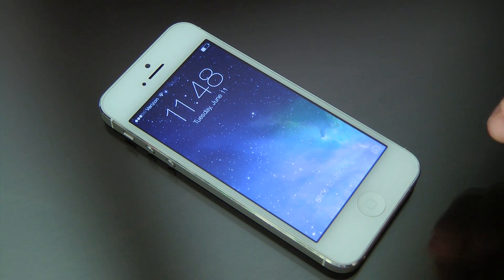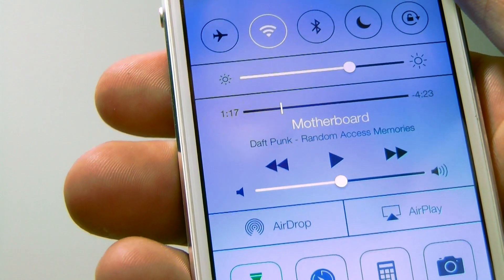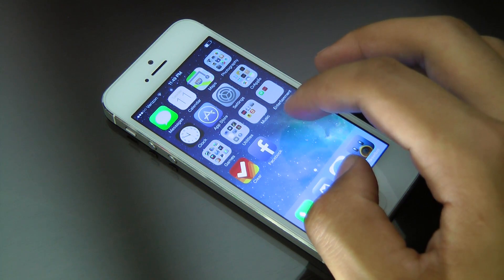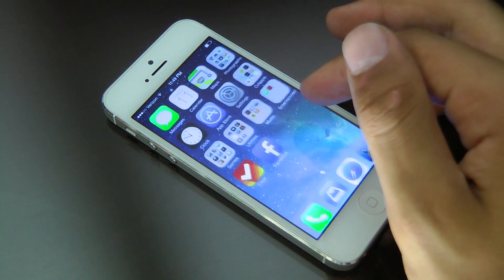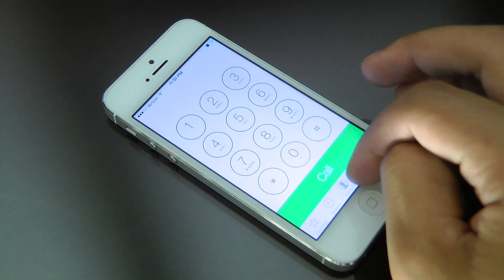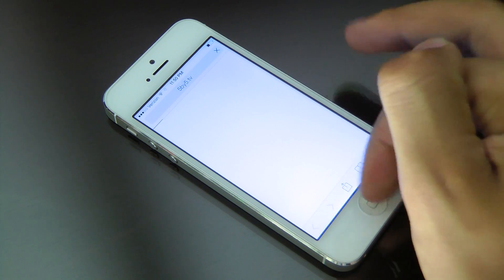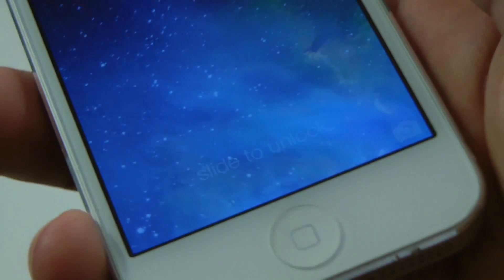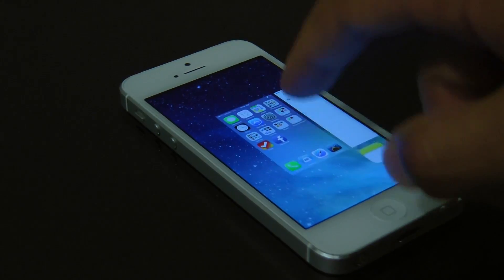iOS 7 Review (HD)